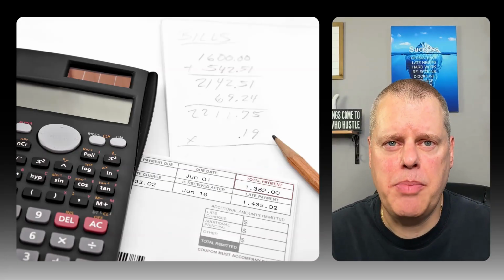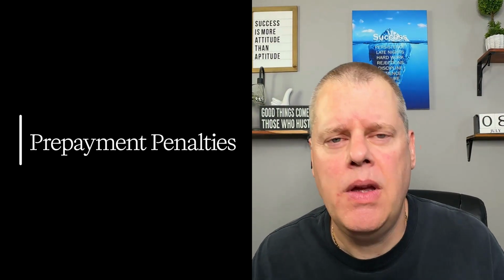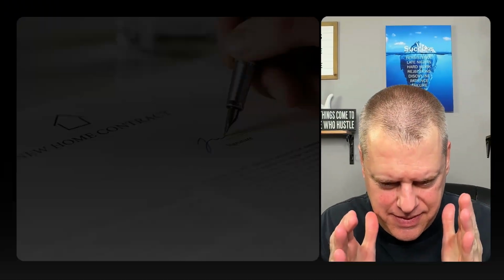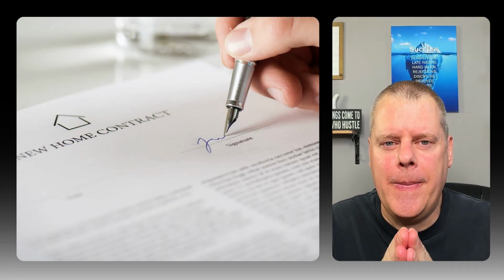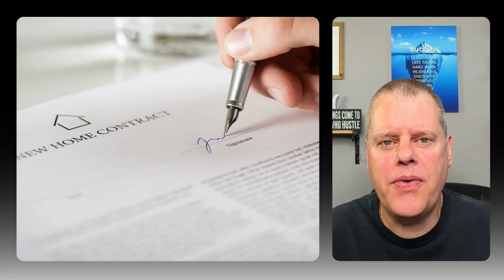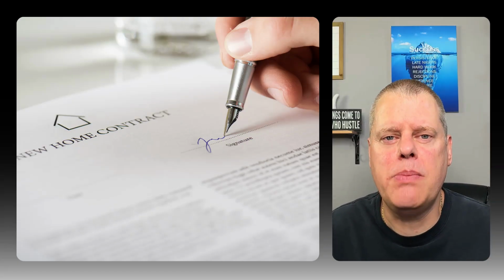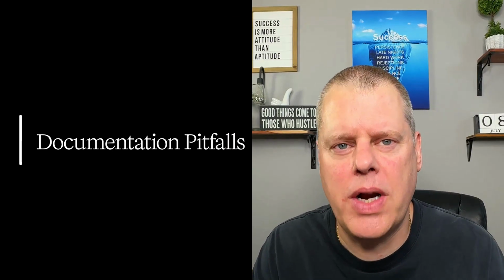What Banks Don’t Tell You About DSCR Loans and Hidden Pitfalls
What banks aren’t telling you about DSCR loans... but I will.

Everyone says DSCR loans are the key to scaling your rental portfolio—without wrecking your credit. But if you follow the wrong lender’s rules, you’ll end up overleveraged, stuck in a deal, and locked in just like a traditional loan.

In this episode, Ryan breaks down the DSCR loan pitfalls no one else is talking about:

W‑2 and DTI myths — it’s not just about income documentation

Cash-flow traps with Airbnb & short-term rentals

Appraisal bias and underwriting changes mid-deal

Cross-default risks with portfolio loans

Hidden prepayment penalties, fees, and liquidity issues

Shifting document requirements and lender frustration

Plus, he shares spiritual clarity on scaling with integrity, not ego.

🔥 If you're tired of being chained by “freedom loans,” this episode is for you.

Chapters
00:00 Introduction to DSCR Loans
00:34 Understanding DSCR Loan Requirements
01:05 Challenges with DSCR Loans
01:40 Unstable Cash Flow and Rental Requirements
04:00 Underwriting and Appraisal Insights
06:31 Portfolio Loans Explained
08:22 Prepayment Penalties and Hidden Fees
11:45 Documentation and Pitfalls
13:07 Final Thoughts and Advice
14:14 Conclusion and Community Engagement